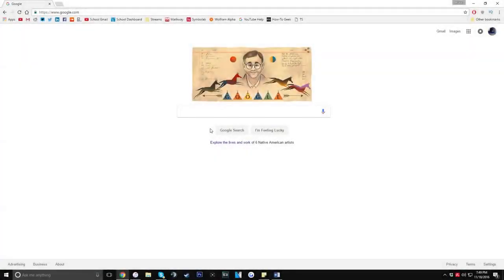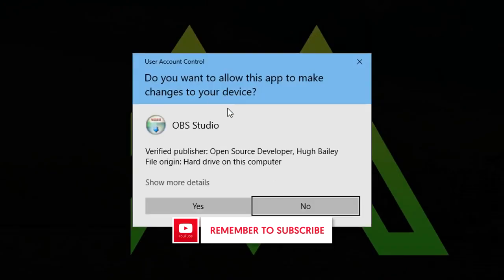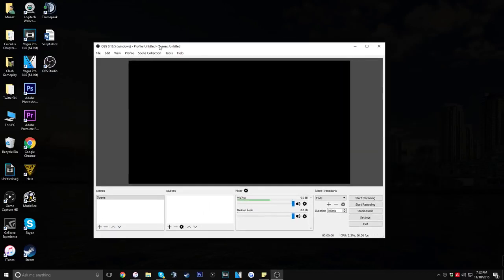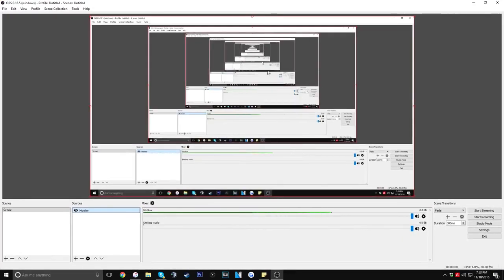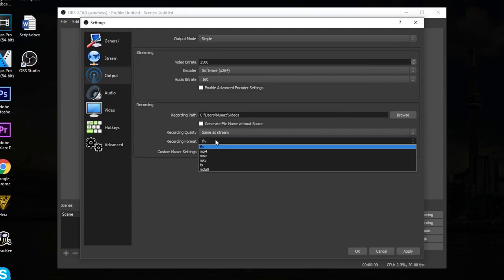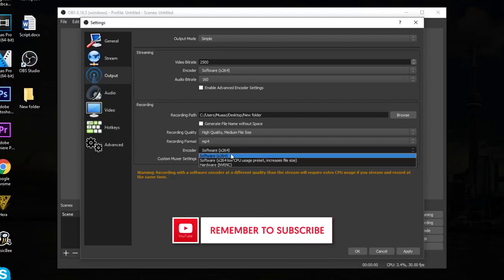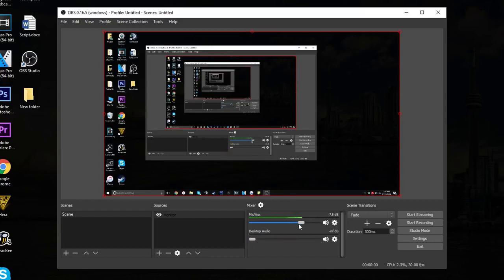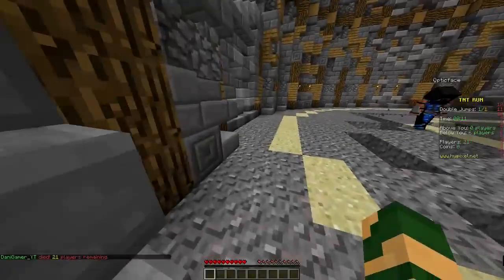How to Record in Pc